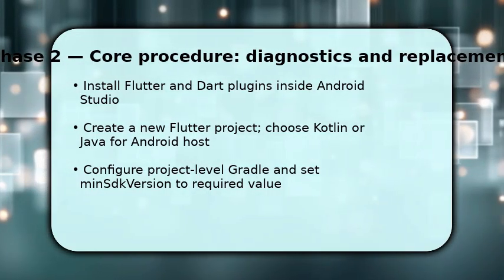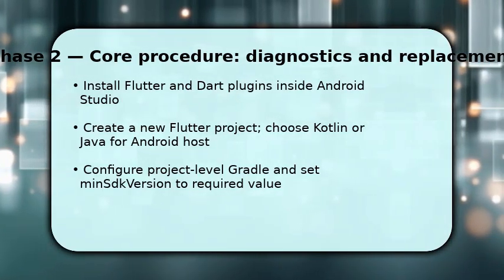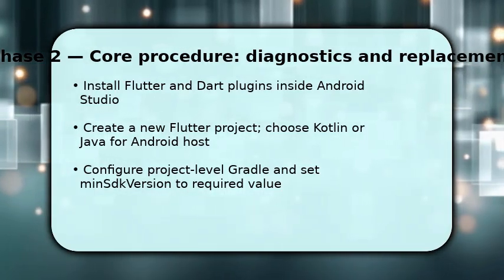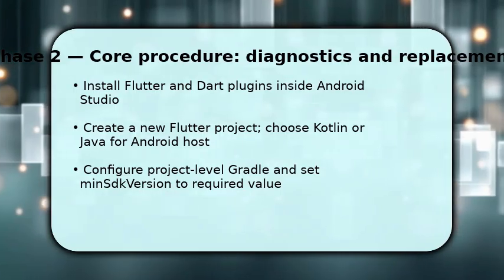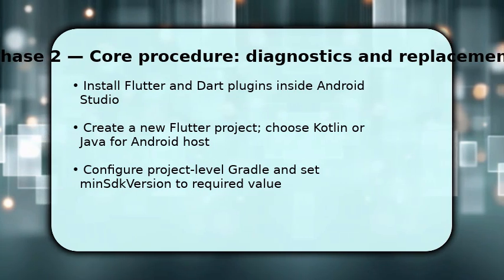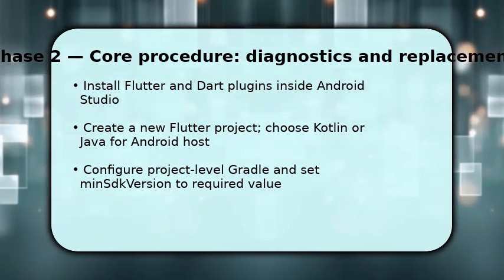How to Use Flutter on Android Studio - Easy Guide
How to Use Flutter on Android Studio - Easy Guide | 🔒 Surfshark VPN Deal — Stay private and secure. $1.99/mo + 3 Months Free ▸

Dive into the world of Flutter development on Android Studio in this easy-to-follow guide. Learn step by step how to set up your environment, write basic code snippets for a simple app, and troubleshoot common issues faced during setup.

Flutter,